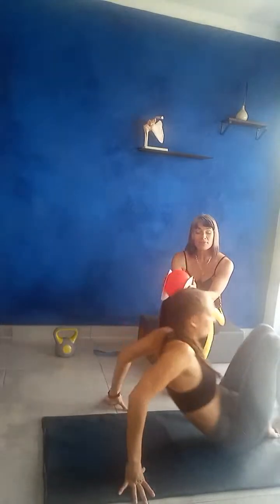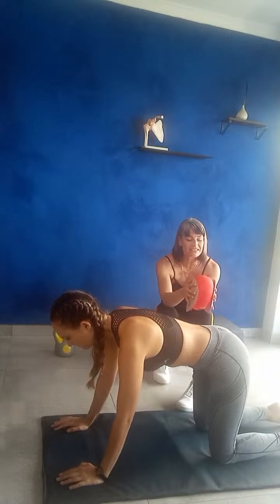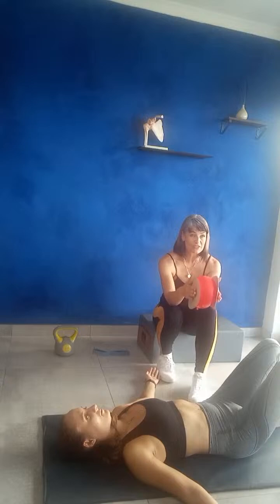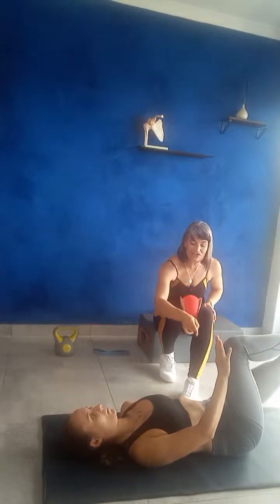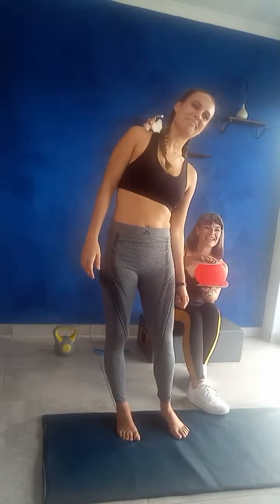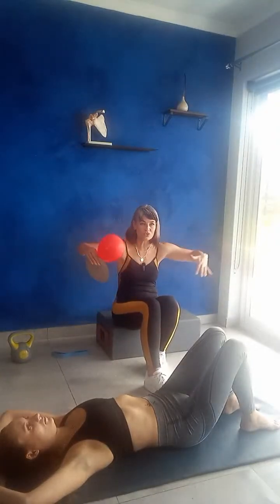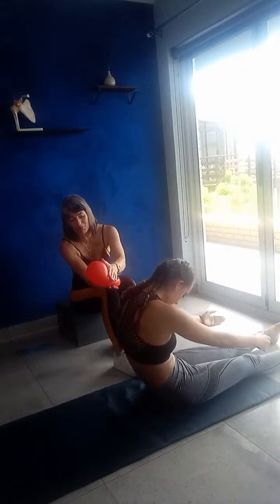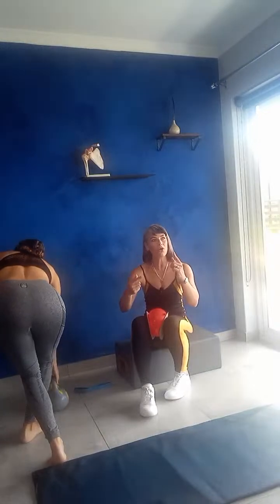Of-CourseOnline with Tanya Thompson was live - Bulging discs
Join us live as we delve into the elusive Bulging Disc